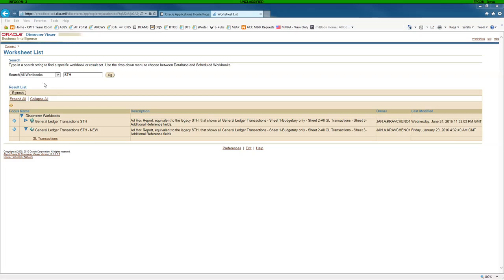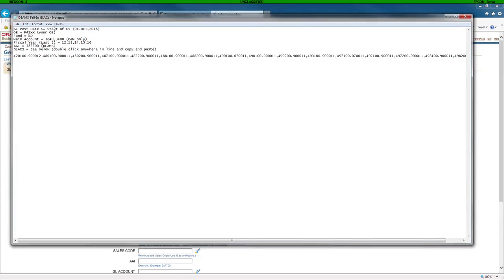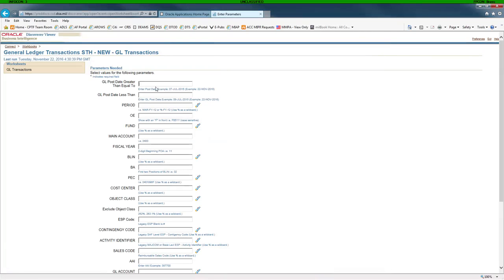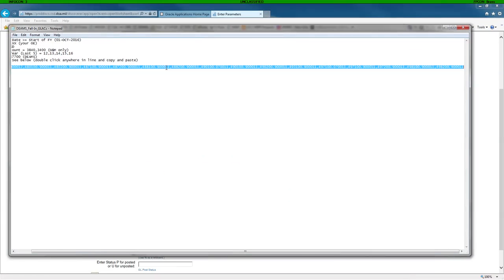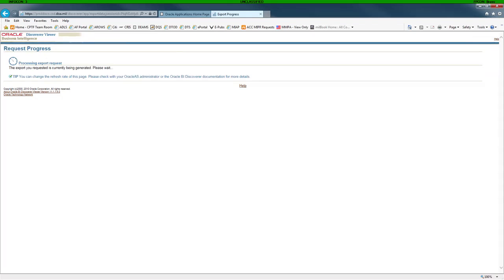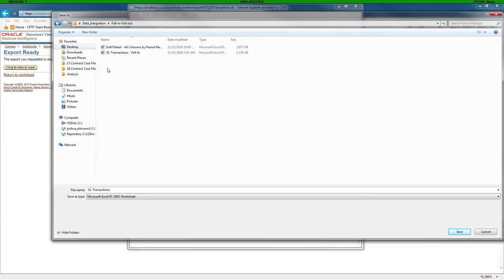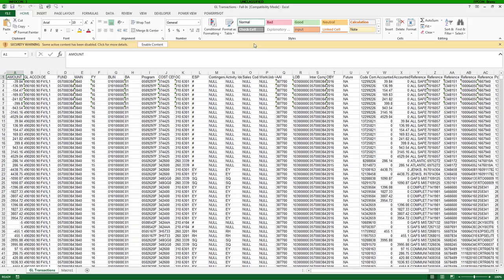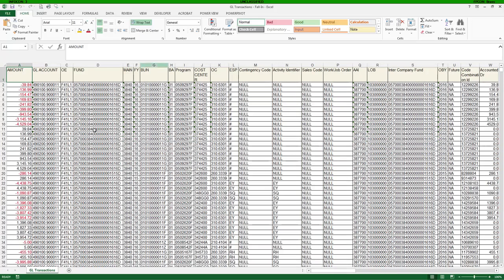3 Fall Analysis Deams Gl Datapull 1